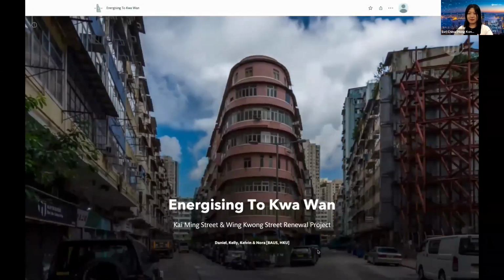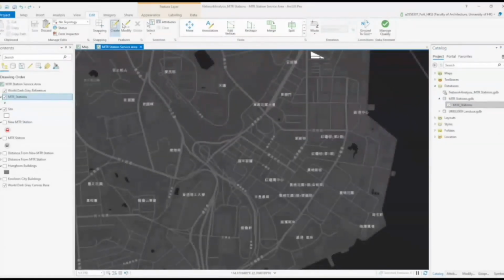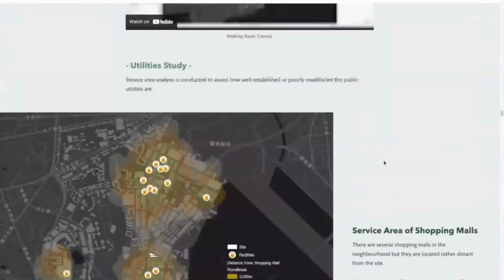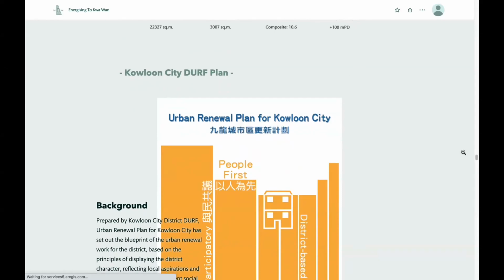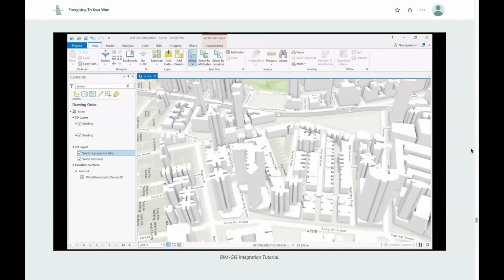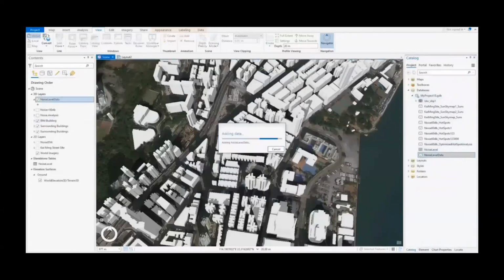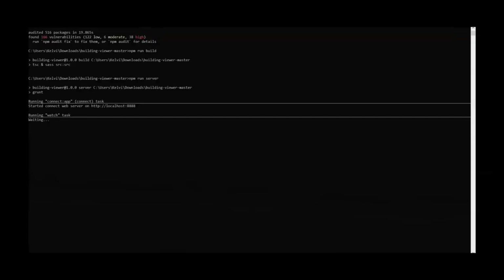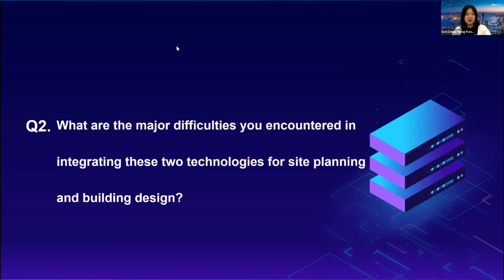GIS BIM Integration on Town Planning Webinar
GIS-BIM integration is indispensable not only for urban planning but also for construction development. Creating a common data environment will benefit construction projects while further collaboration among stakeholders presents great potentials in improving building projects and enhancing smart city development. In this webinar, we will show how GIS-BIM integration can overcome planning and development difficulties in the contemporary era by applying GIS, BIM, and CIM technologies into the development cycle. The adoption of spatial technology into urban planning and building construction fields will be inevitably revolutionary.

Content
- Spatial analysis using GIS
- Building 3D modelling using BIM
- BIM-GIS integration
- CIM for impact assessment and simulation